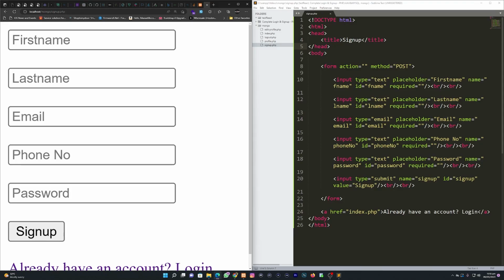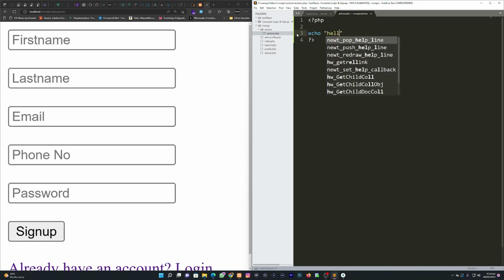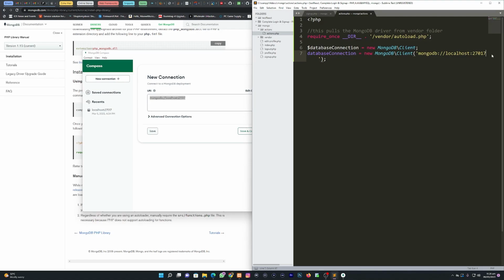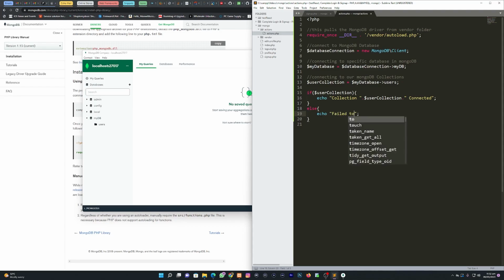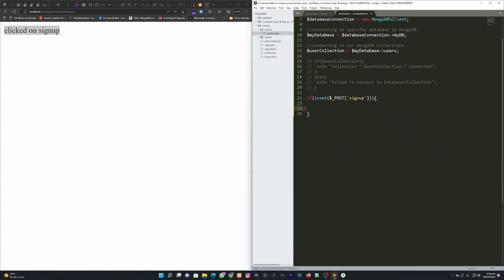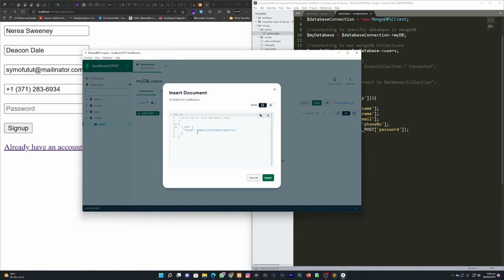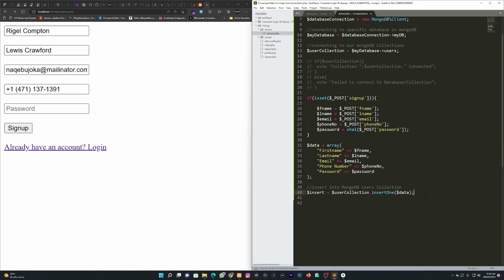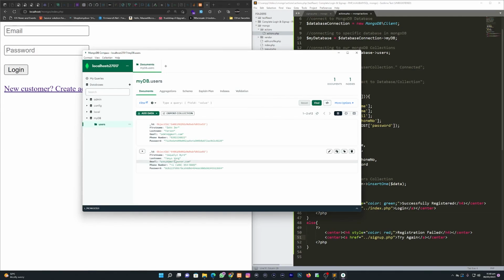PHP Signup, Login, Profile Page using MongoDB Database - Part 3 - Sending Signup Data to MongoDB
Download the Required Files & Programs below

Please download and install the required files for your OS below

NOTE
Vendor Driver is being used for Xampp version 8.1.10, if you are on 8.2 then download the driver for 8.2